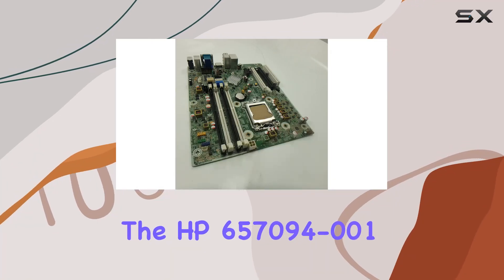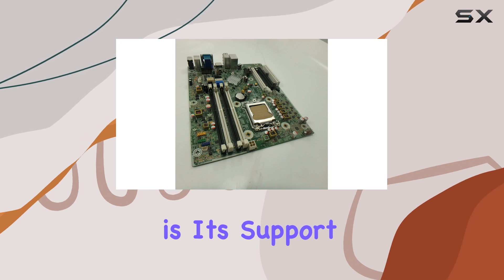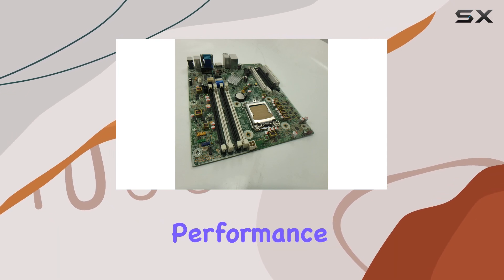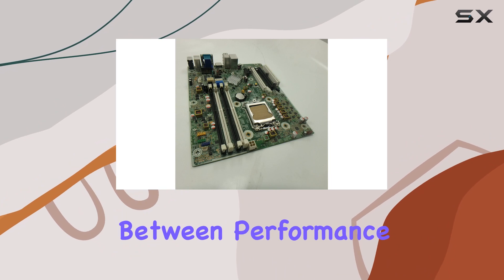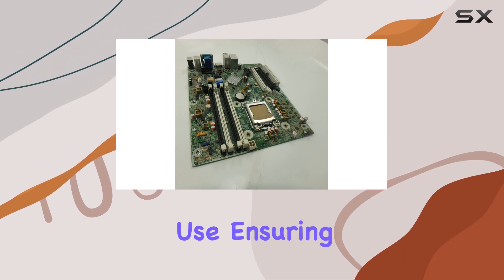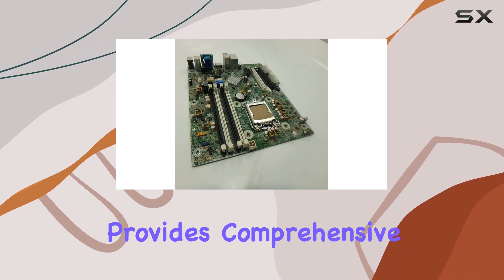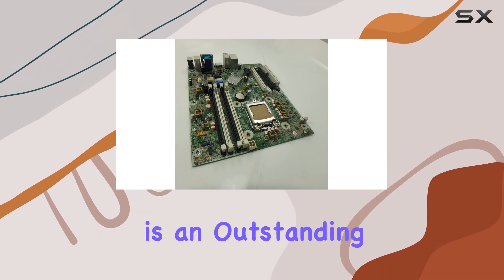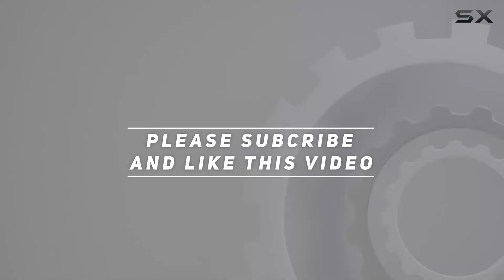HP 657094-001 System Board: The Best Upgrade for Your Microtower PC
0:00 Intro
0:06 Review

Things that we mentioned in this video:
HP 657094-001 System board : B009SOE71M